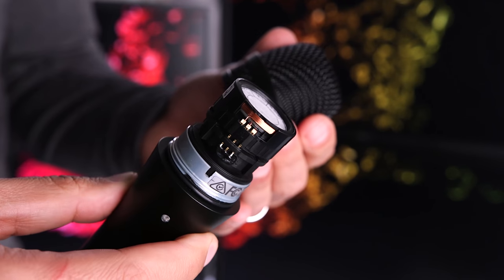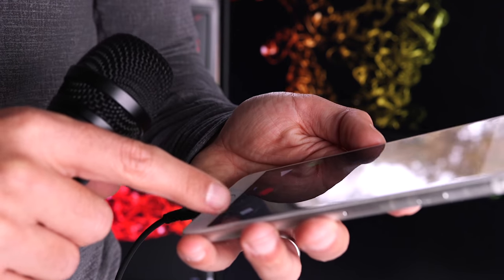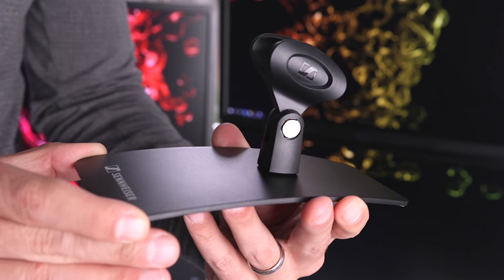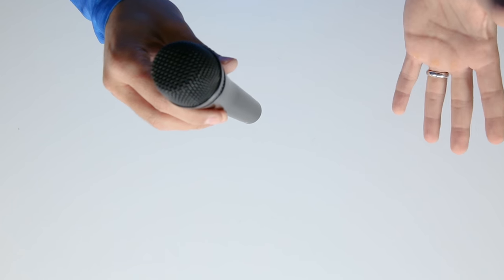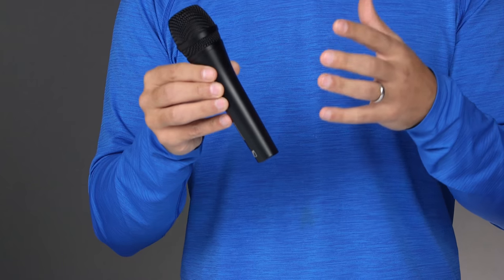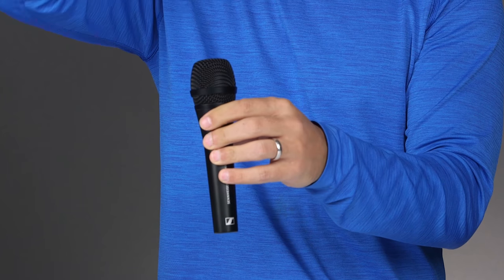Sennheiser Handmic Digital Review and Sound Tests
In this video video I’ll review the new Sennheiser Handmic Digital iOS and USB microphone. That handheld microphone from Sennheiser is designed to be plugged directly into the lightning port on iOS devices and offers outstanding quality. It’s a great tool for anyone wanting to easily record fantastic audio on the go without any complicated setups.

I will also show you how you can use the Sennheiser Handmic Digital as a microphone for your podcasts. You can simply plug it into a usb port on your Mac or Windows machine and begin recording immediately.

I also performed sound tests comparing this Sennheiser microphone to the built in microphones on the iPhone 7 Plus and the MacBook Air.